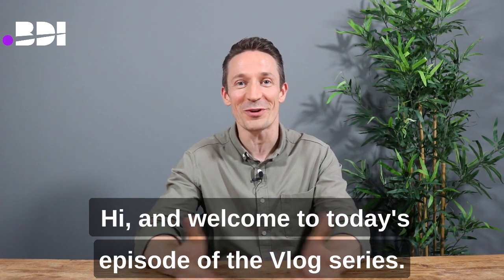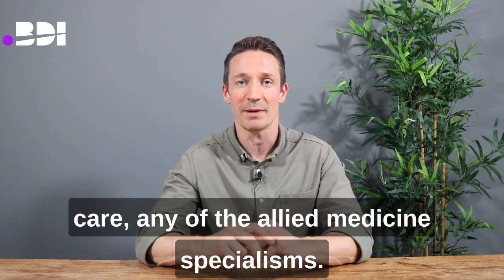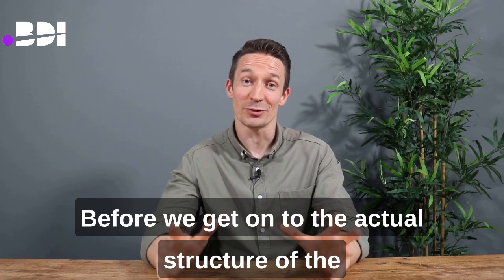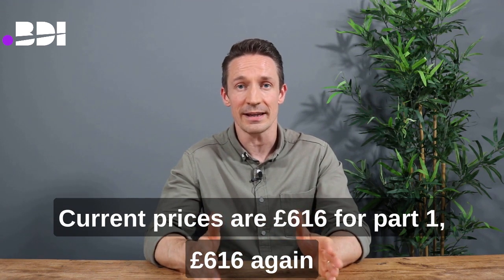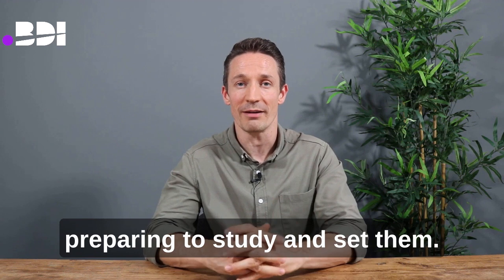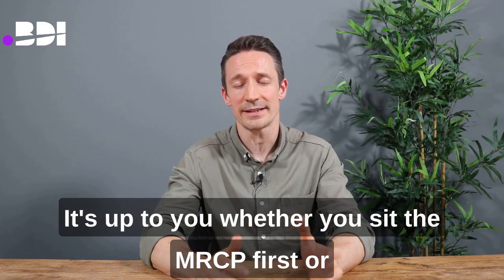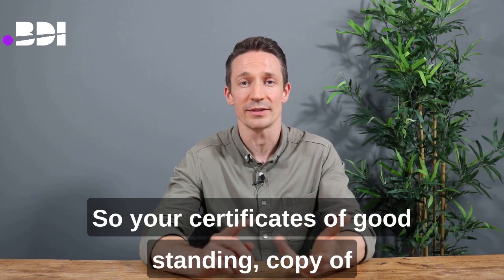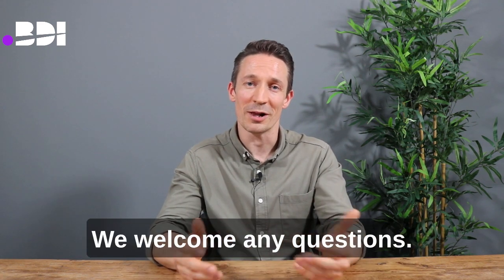Complete Guide to MRCP for IMGs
The Royal College of Physicians examinations are a three part series of exams that NHS doctors sit prior to entering their ST3 Level training. IMGs can also sit the exams to gain access to GMC Registration when used alongside IELTS or OET.

In this video we explain the pros and cons of sitting MRCP vs PLAB as well as explaining the eligibility and stages of the exams, the structure for each exam, pass rates, top tips for passing and guidance on how to use MRCP to get GMC Registration.

You can skip ahead using the below chapters:

00:00 - Introduction
00:38 - Should I sit MRCP or PLAB?
01:57 - Eligibility and Stages of MRCP
04:26 - How much does MRCP Cost?
05:23 - Structure and Pass Rates of MRCP Part 1
07:06 - Structure and Pass Rates of MRCP Part 2
08:11 - Structure and Pass Rates of MRCP PACES
09:38 - Top Tips for Passing MRCP
11:25 - How to Get GMC Registration with MRCP
13:55 - Summary

If you are an international doctor with MRCP or a UK experienced doctor already working in a medicine specialism then BDI Resourcing can help. We have placed more than 1500 medical doctor in to over 100 NHS Trusts and have a wealth of vacancies that you should find interesting.